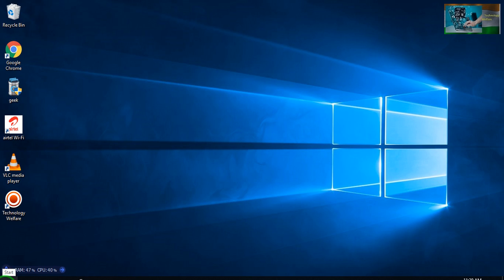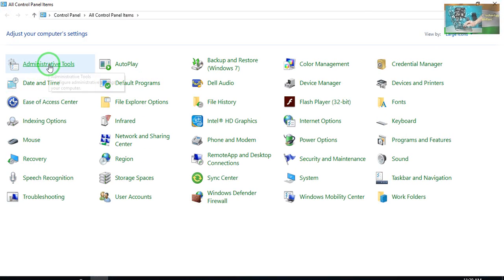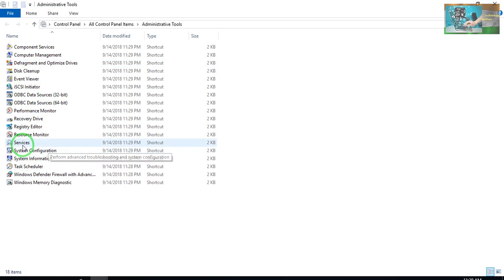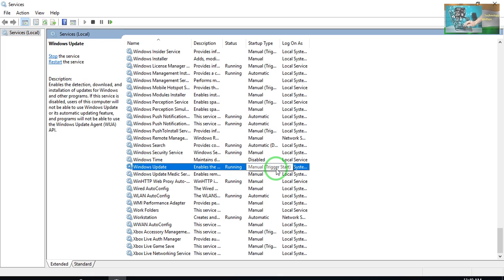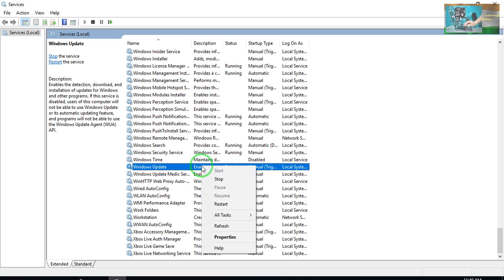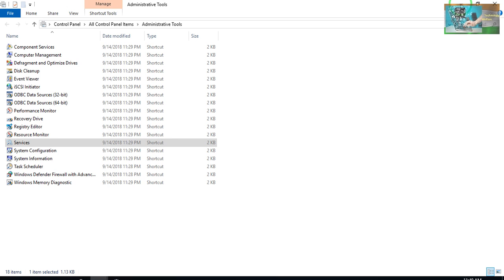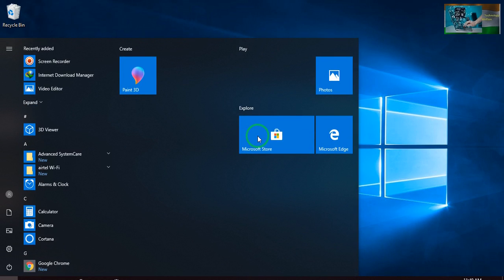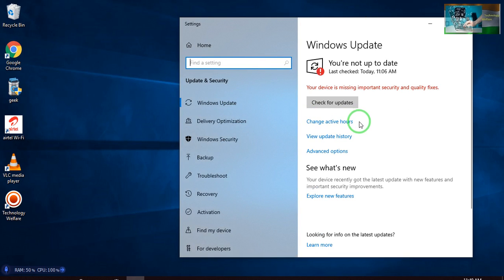How To Stop Windows 10 From Automatically Downloading & Installing Updates Temporary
Stop window 10 updation | How to stop update window 10
This tutorial will show you two setting changes that you can make to Microsoft Windows 10 to stop it from downloading and installing updates automatically.